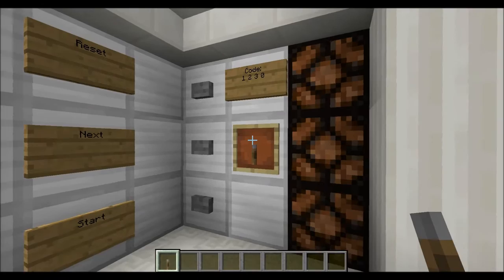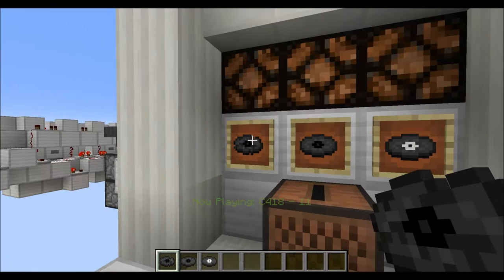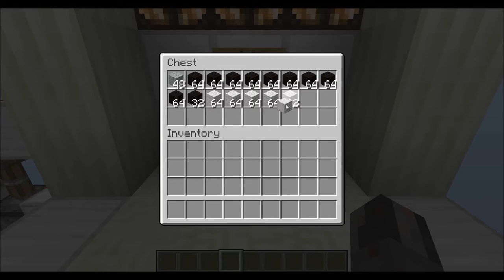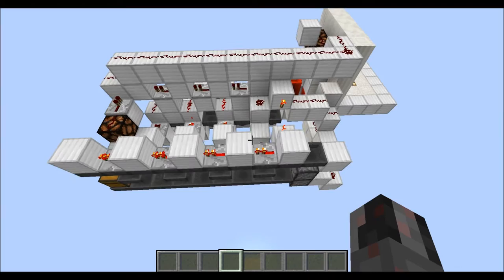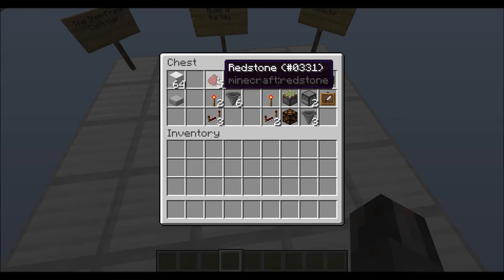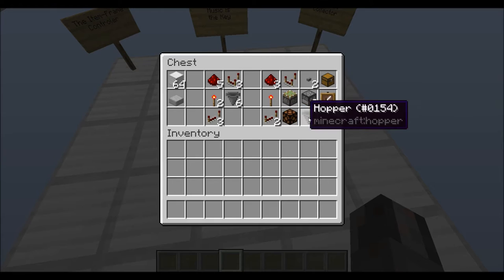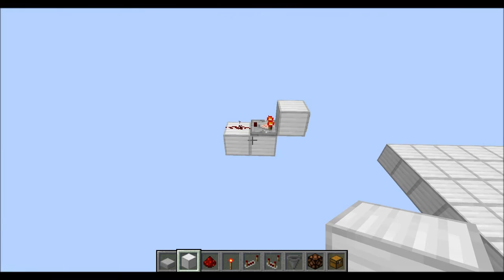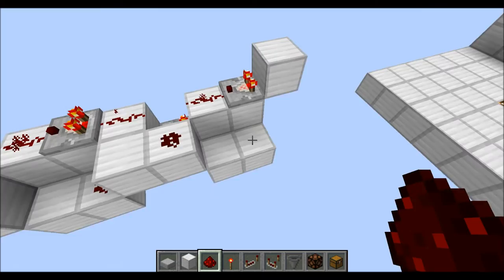Tutorial: Tileable Analogue Combination Lock (World Download)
In this tutorial I show you how to build my tileable signal strength combination lock. It's a modular design, where each module represents a single digit (0-15) of the total combination.

It can be easily adjusted through the number of moduls (easy to add new moduls), the combination digit values (items in hoppers) and the chosen user interface.

This tutorial also covers three examples of possible user interfaces to give you some ideas.